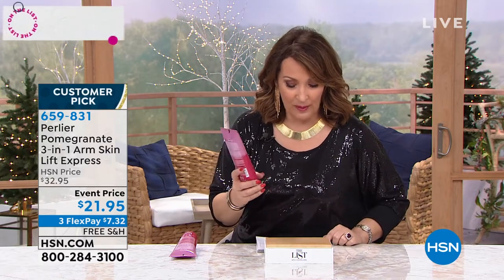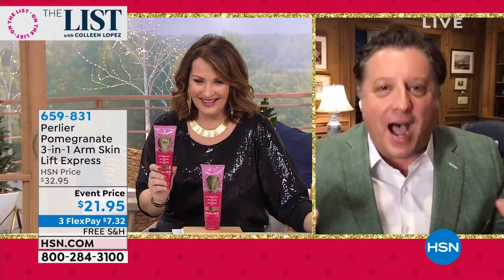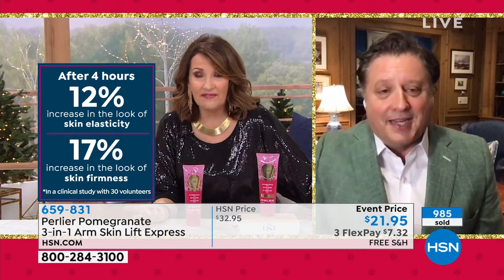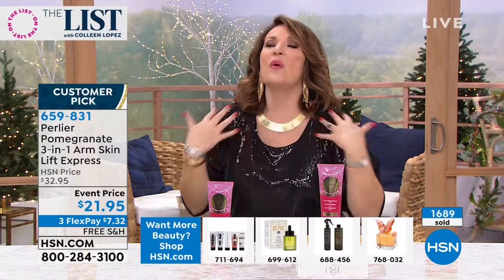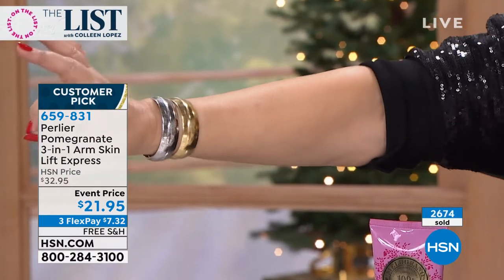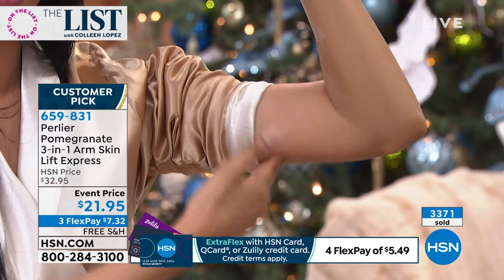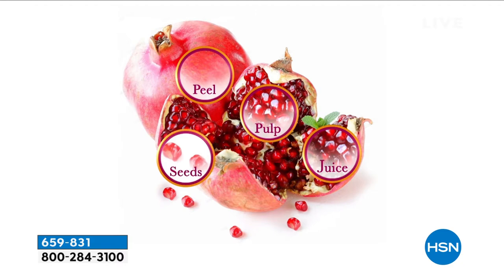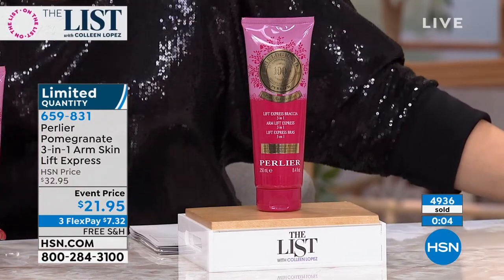Perlier Pomegranate 3in1 Arm Skin Lift Express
Perlier presents its arm cream beauty treatment, an innovative formula designed to be invigorating and help you achieve firmer looking, and smoother looking skin.

    8.4 fl. oz. Pomegranate 3in1 Arm Skin Lift Express

    An extraordinary antioxidant and beauty antiaging concentrate that helps the skin to become firmer looking
    Helps to improve the look of skin's elasticity special peptides work together with key ingredients to help optimize the look of skin and provide components that contributes to the look of skin's firmness
    Leaves the skin looking smoother featuring an innovative vegetable polymer that acts like a temporary invisible film
    Helps improve the skin's hydration
    Formulated with certified organic pomegranate

    Apply in the morning and at night, with an uplifting motion.
    Massage in a circular motion onto the most prone areas of "relaxed"looking skin.